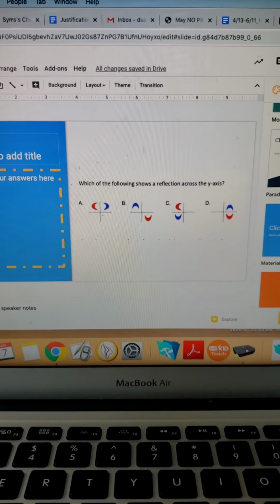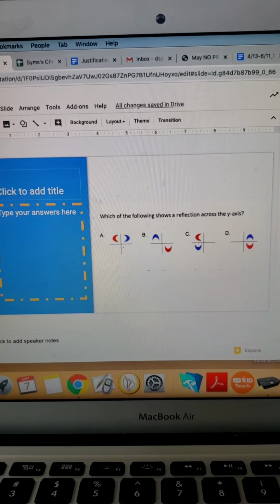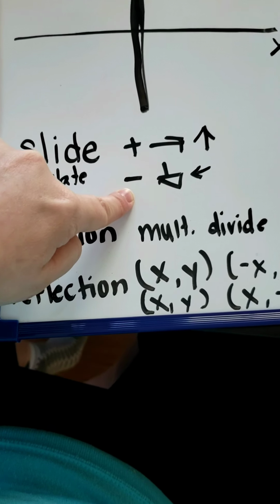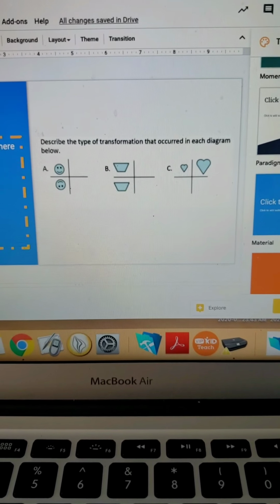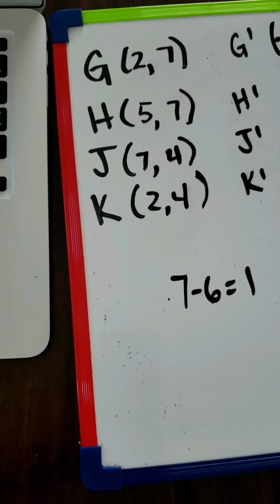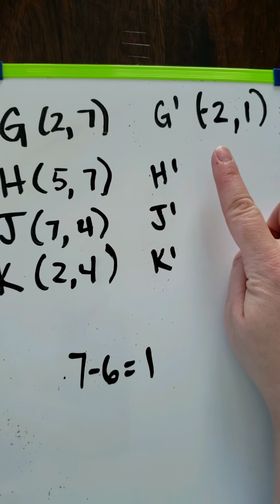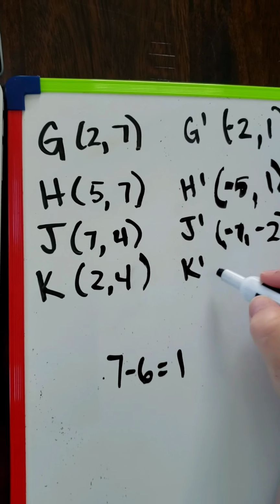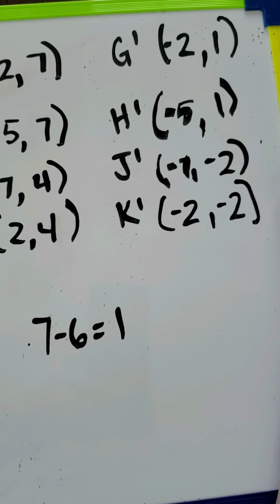SOL review day 5